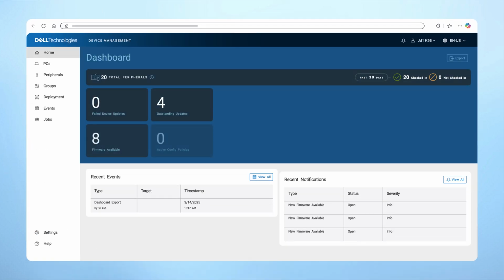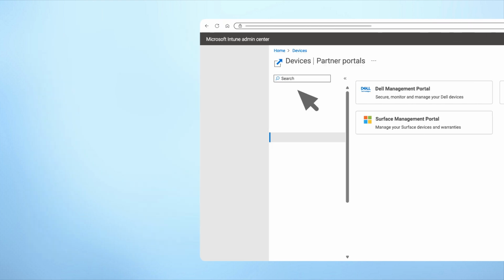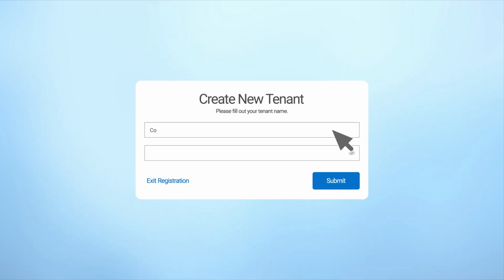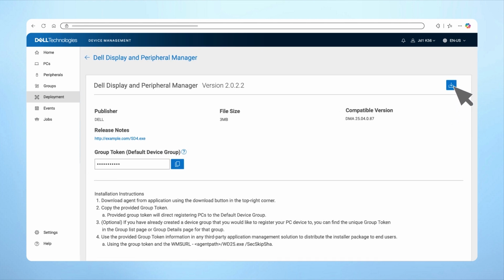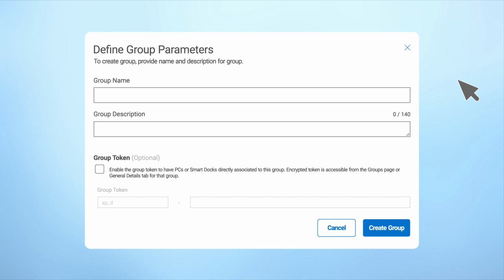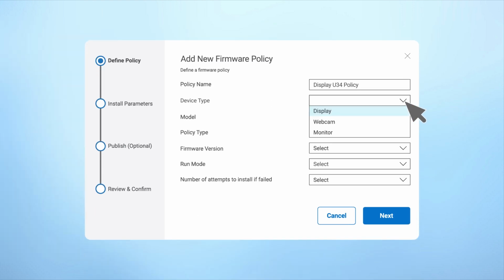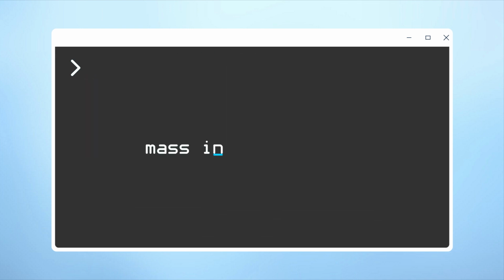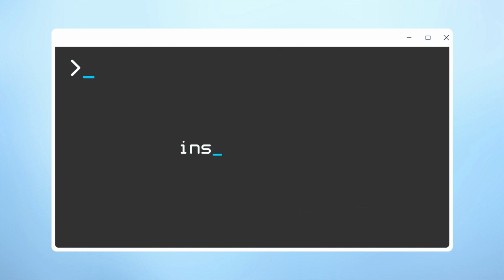Dell Display and Peripheral Manager | Remote Management for IT Managers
Discover how to manage Dell PC peripherals and displays with Dell Display and Peripheral Manager (DDPM) and Dell Device Management Console (DDMC). Learn to configure, update, and manage devices using both the cloud console and CLI, optimizing productivity and saving time for IT administrators.
For more information on Dell Display and Peripheral Manager,

Find more Dell Display and Peripheral Manager content all in one place on the DDPM playlist Dell Display and Peripheral Manager | Introduction